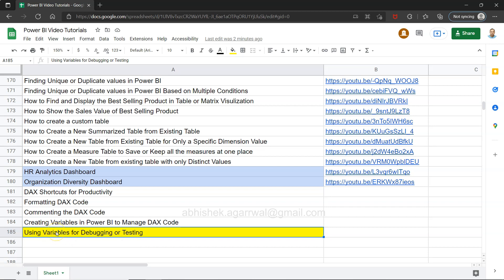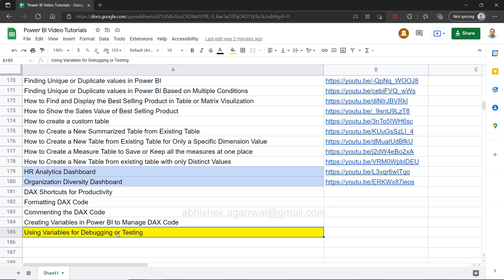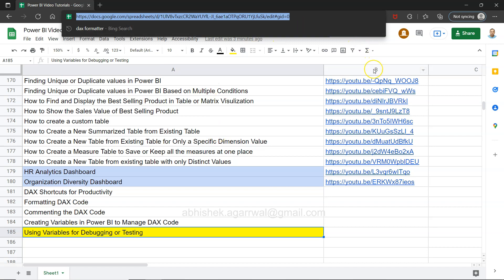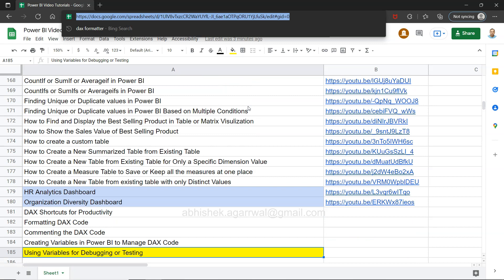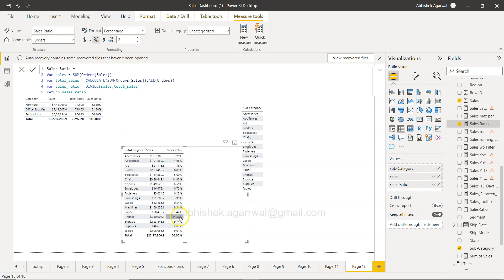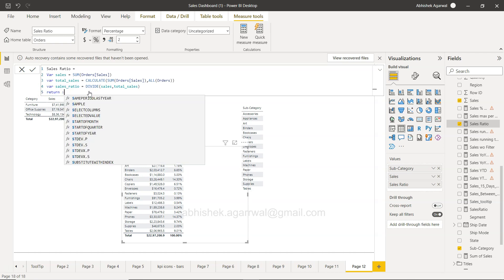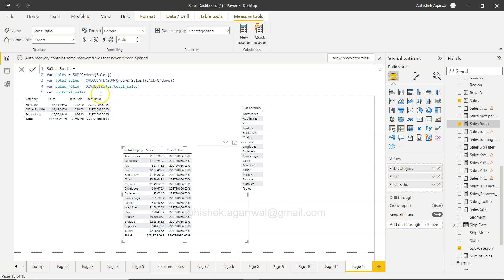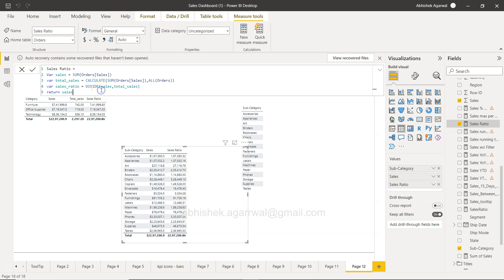Using Power BI Variables for Debugging or Testing DAX Code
Power BI Tutorial for beginners on how to use variables to debug or test DAX Code.